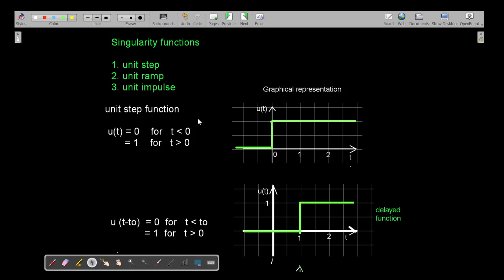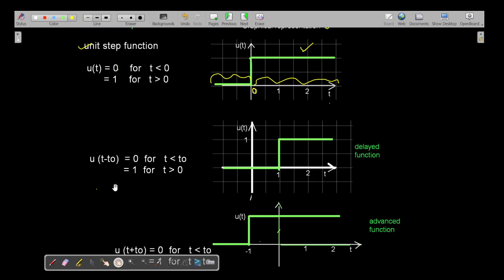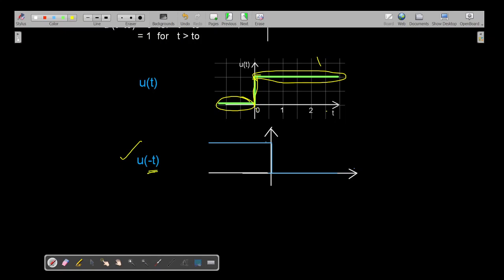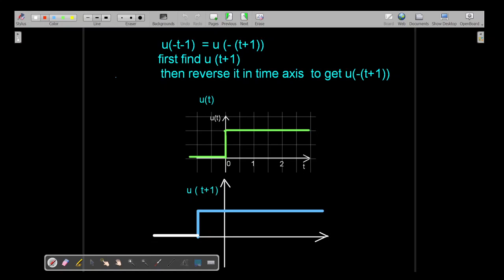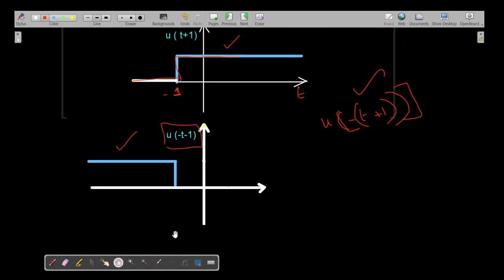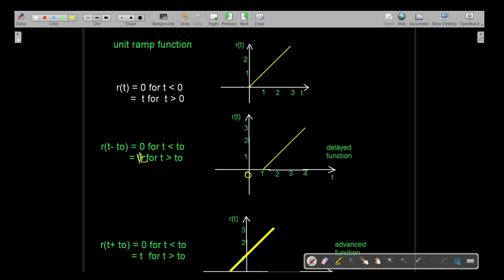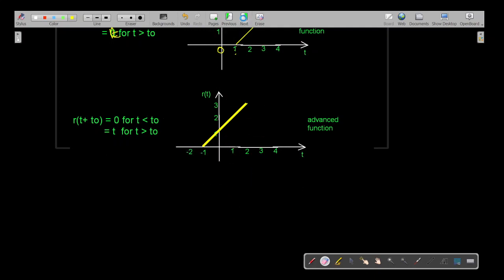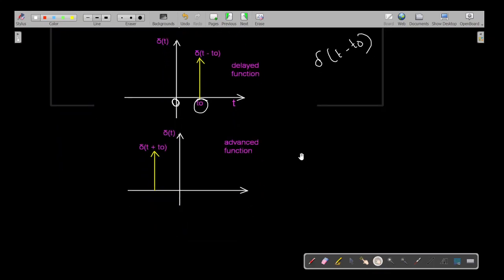Singularity functions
In this video, we learn about the singularity functions like unit step, unit ramp, and unit impulse.